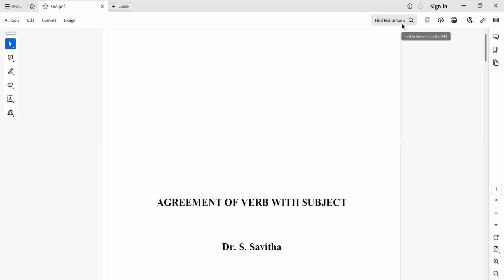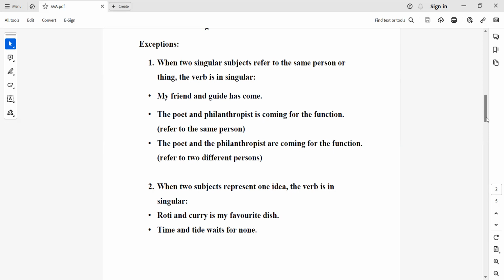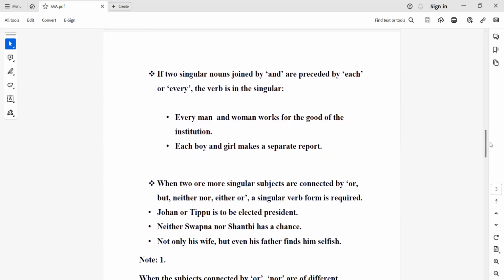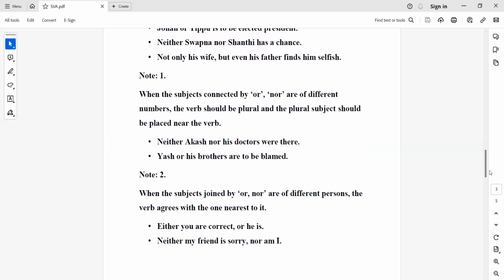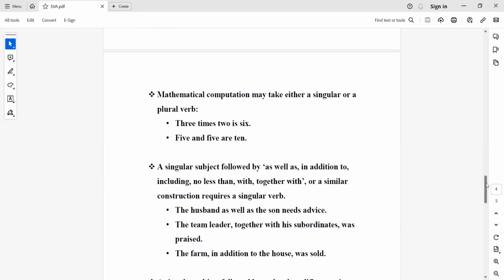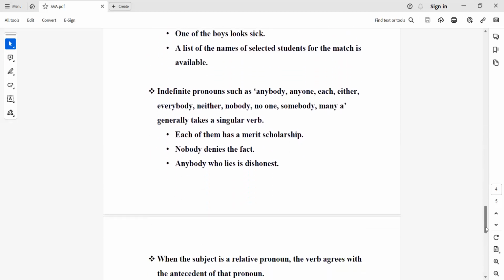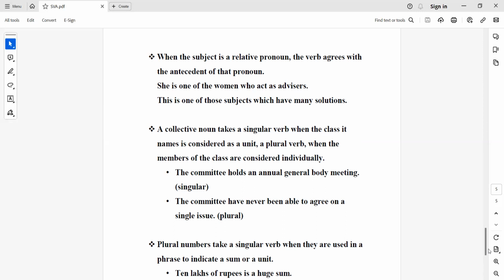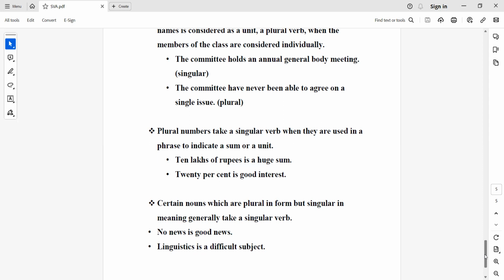Subject Verb Agreement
Subject-verb agreement is a grammatical rule that states that the verb in a sentence must agree in number with the subject. In other words, if the subject is singular, the verb must be singular, and if the subject is plural, the verb must be plural. This agreement ensures that the sentence is grammatically correct and coherent. Here, I have given some of the rules for subject verb agreement:

If you find useful share it to others and post your comments also.